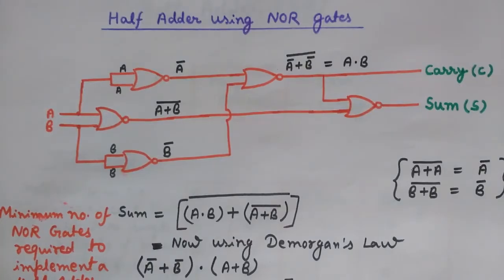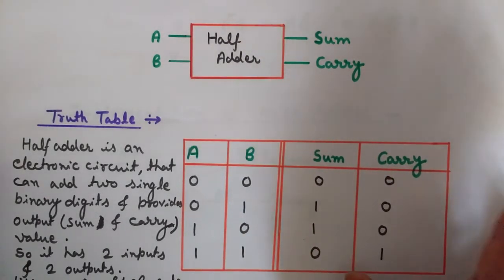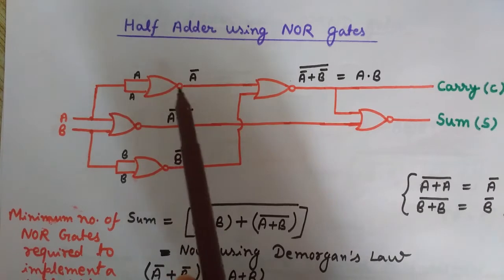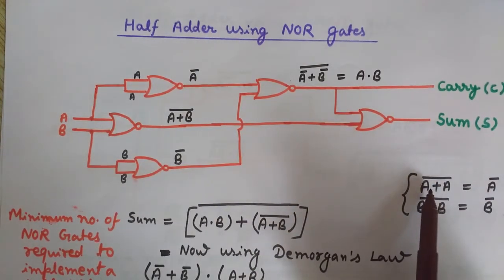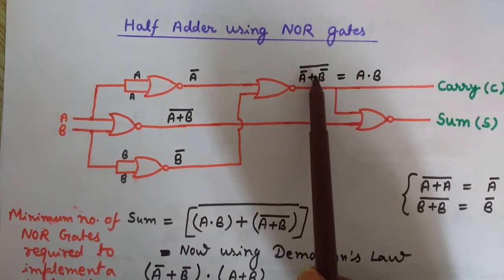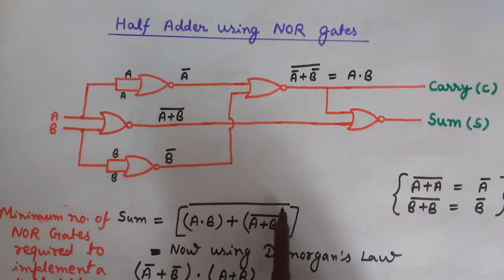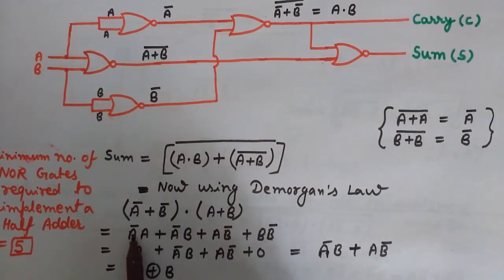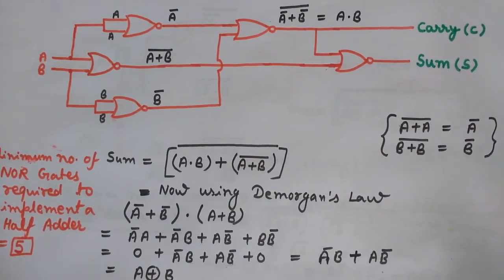Half Adder Using NOR Gates Only/Combinational Circuit in Digital Electronics/Half Adder Basics [HD]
This video discusses what is a Half Adder and how we can design (implement) a Half Adder using NOR Gates only. NOR gates are the Universal Gates so we can use NOR gates to design Half Adder Circuits easily.
Minimum 5 NOR gates are required to implement a half adder.
Here its worth mentioning that we can also design a Half Adder using only NAND gates. NAND gate is also a universal gate. You will see in next video that Minimum 5 NAND gates are required to implement a half adder.
Here you will also find the circuit diagram of half adder.
Half adder is a kind of combinational circuit, that is used to add two single binary digits. The truth table is used to write the boolean expression for half adder and then it is implemented.